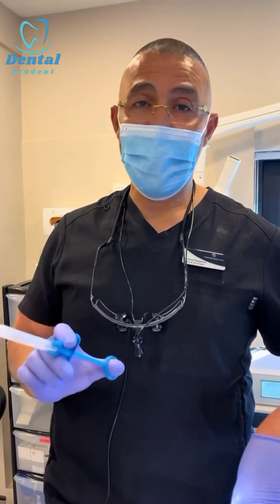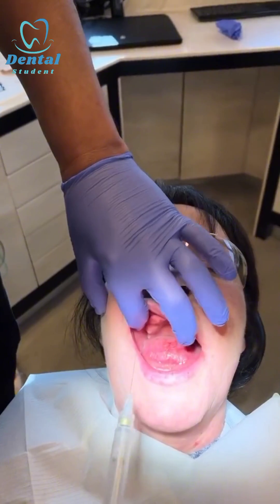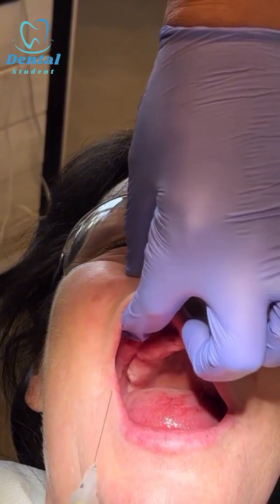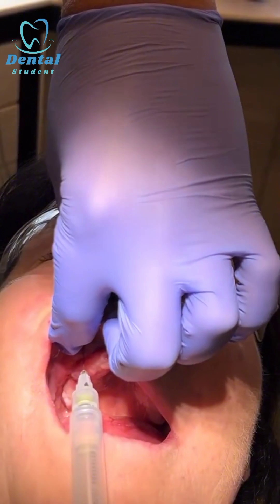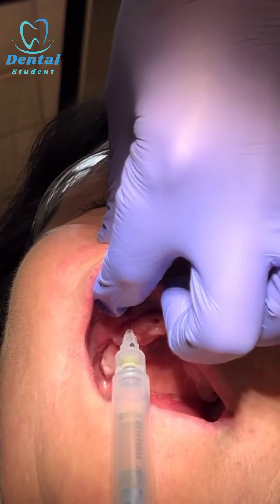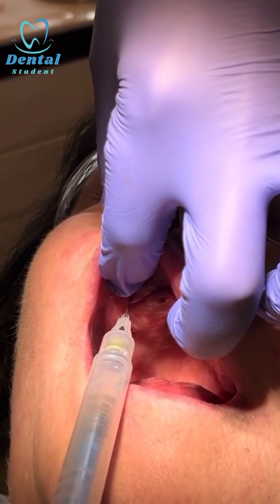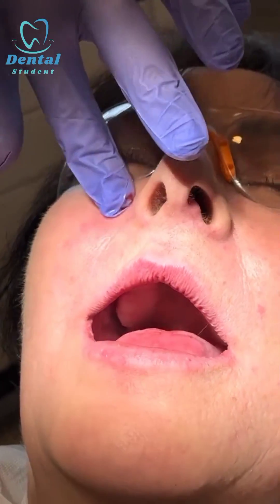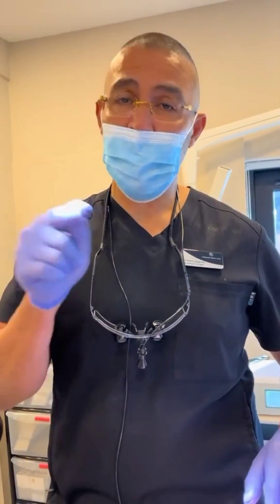Infraorbital Nerve block Intra oral method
infraorbital Nerve Block